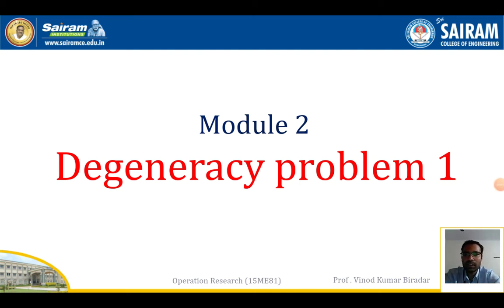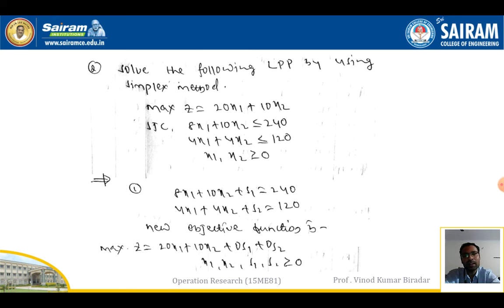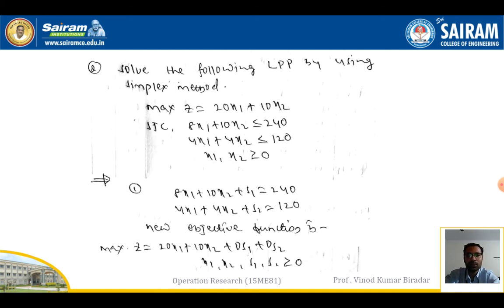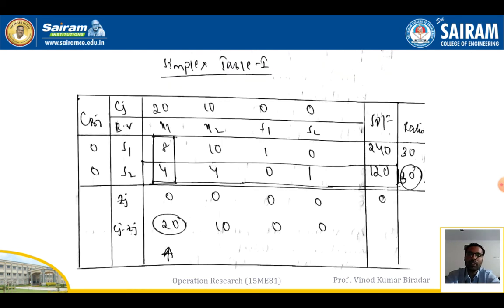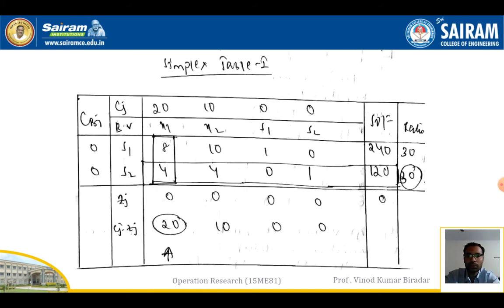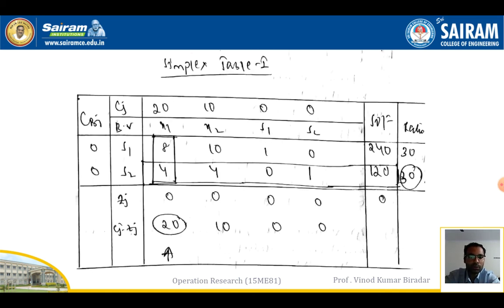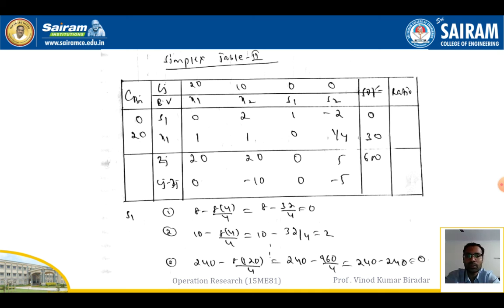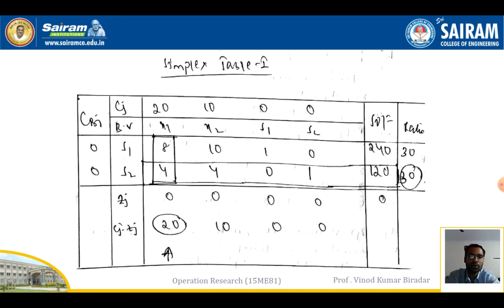Lecture video_15ME81_Degeneracy problem 1_Vinod Biradar